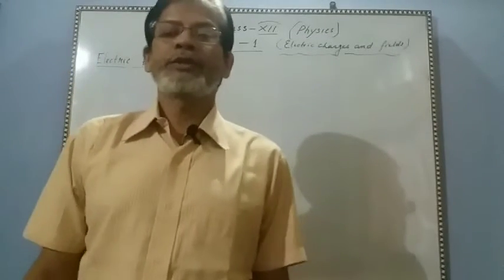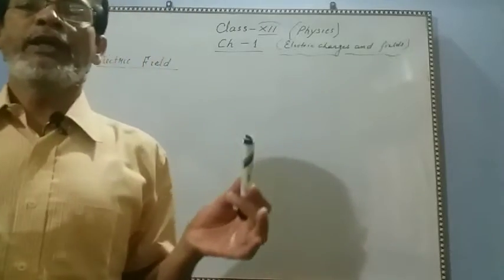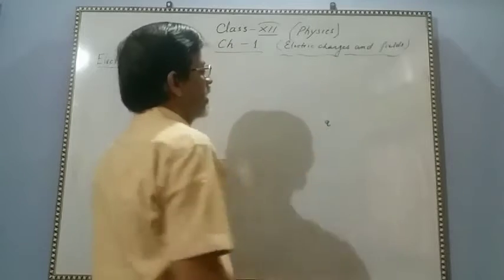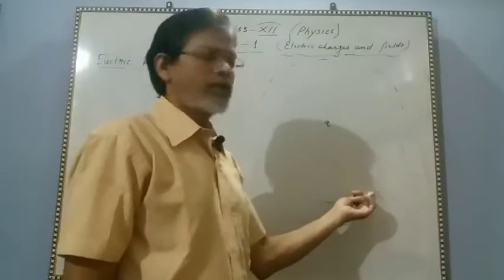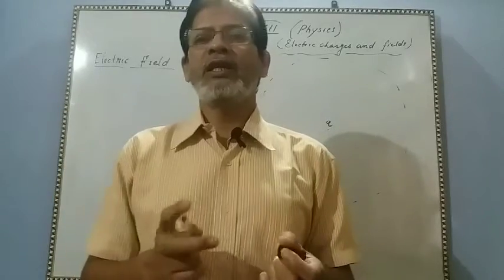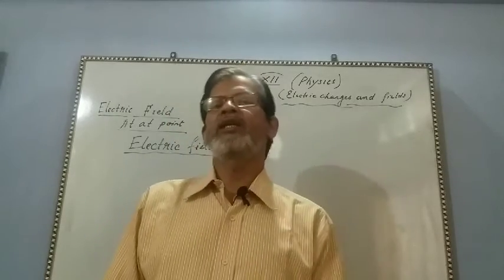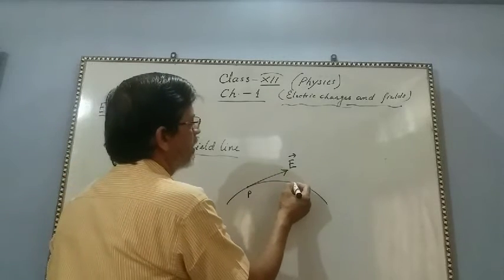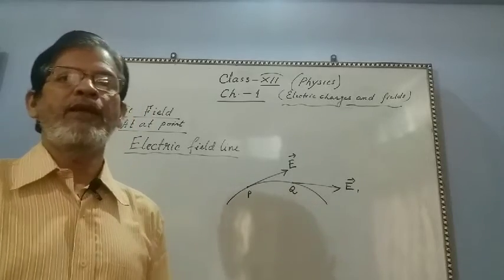Electric field and electric field lines.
Class--XII.Physics. Ch--1.Electric charges and fields.